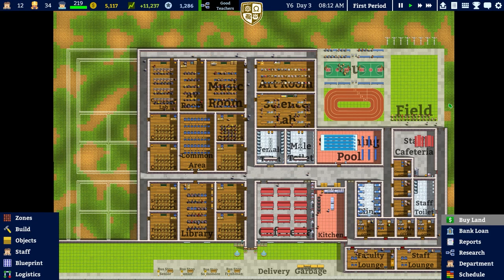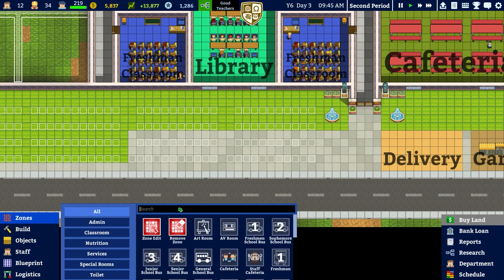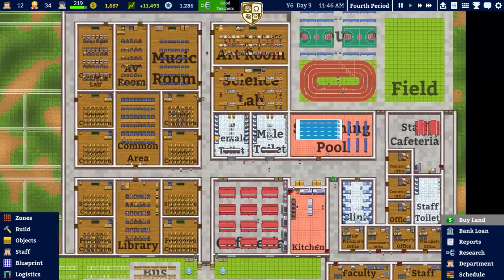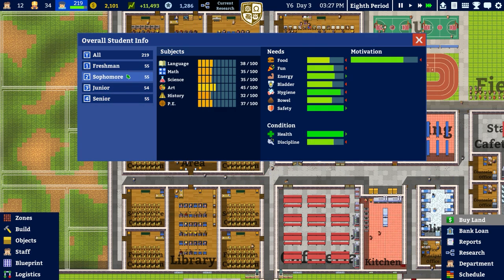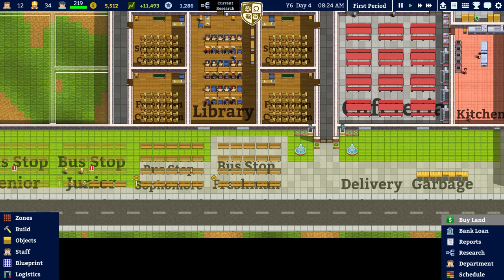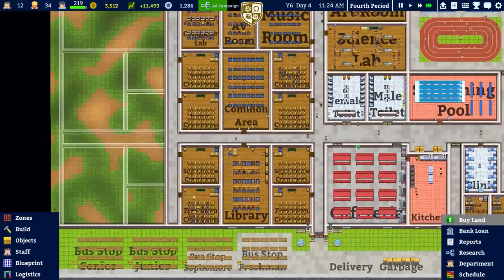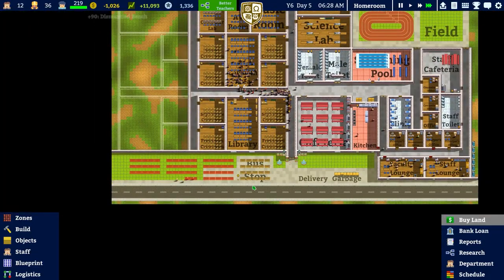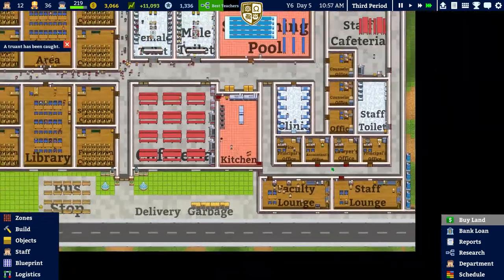Champions of Cheap! | Academia : School Simulator #19 - Let's Play / Gameplay